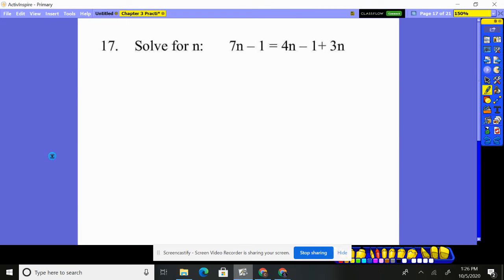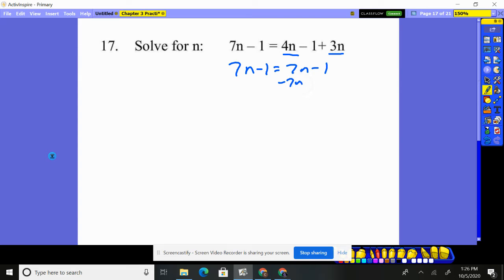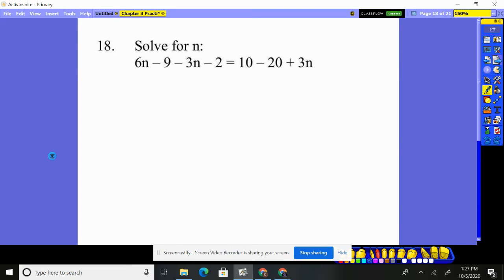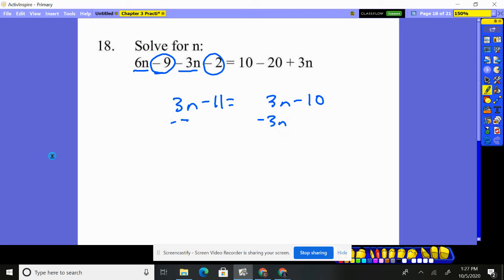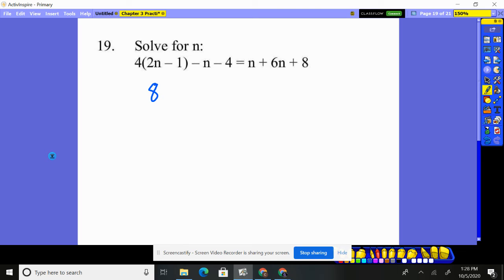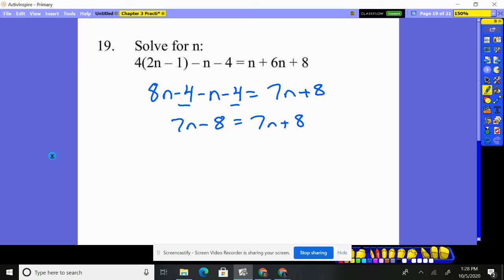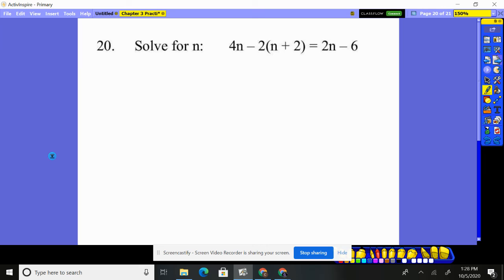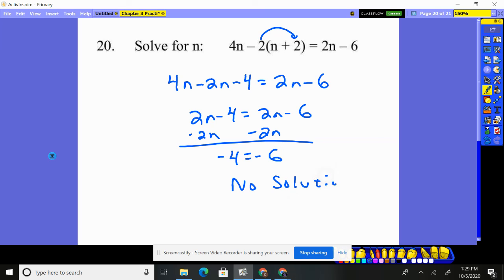Algebra Chapter 3 Practice Test 2 #17-20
Solving for a variable with no solutions or an Infinite number of solutions